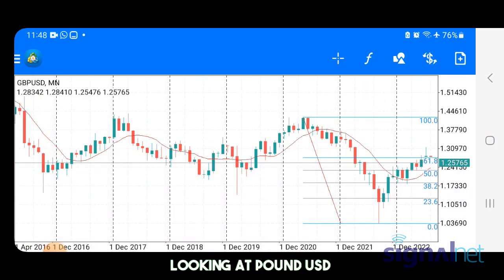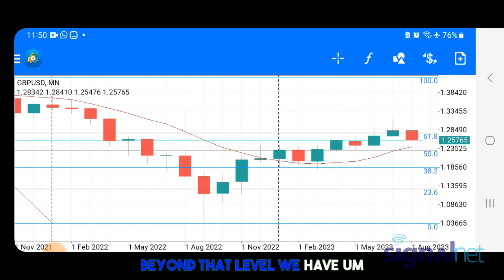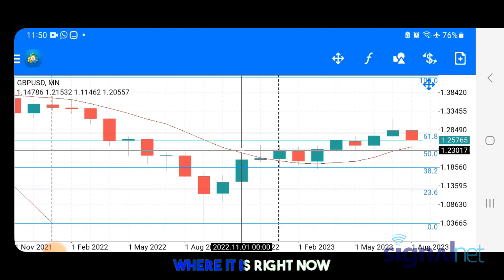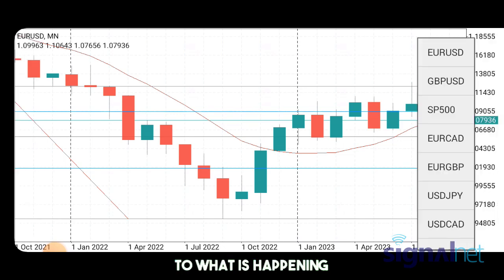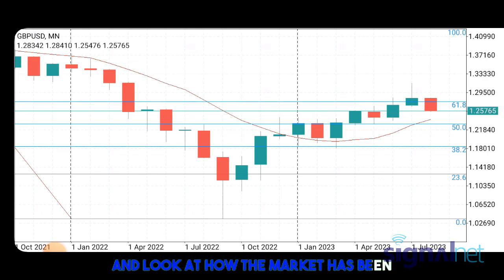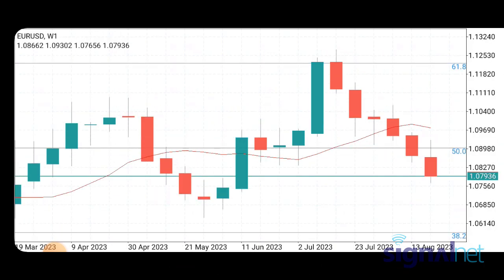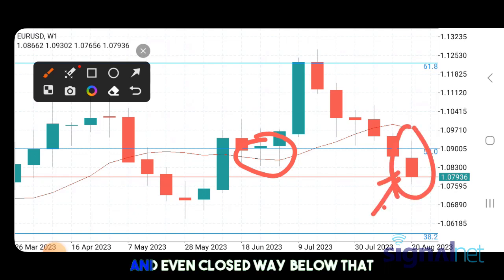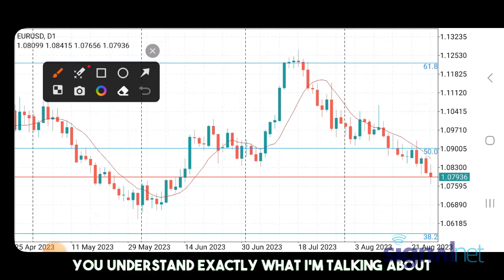August Farewell: Forex Market Analysis & Forecasts for the Final Week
As we bid adieu to August, join us for a comprehensive Forex market analysis and expert forecasts for the last week of the month. Our team of seasoned traders and analysts delves deep into recent market trends, scrutinizes critical economic indicators, and dissects geopolitical events with the potential to impact currency movements. Whether you're an experienced trader or new to the game, this video is your guiding light for navigating the Forex terrain with confidence. Stay ahead of the curve, make informed trading decisions, and accompany us on a journey through the week's insights that could shape your trading strategy. Don't miss this essential guide to conquering the Forex market in the final days of August.